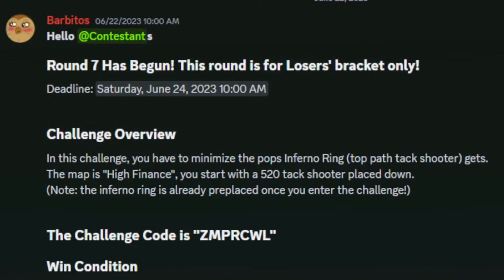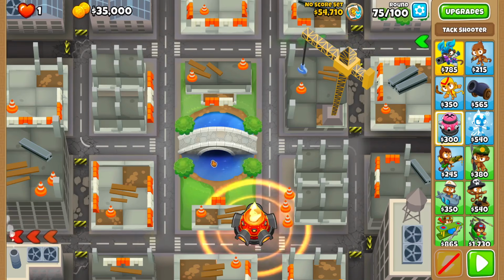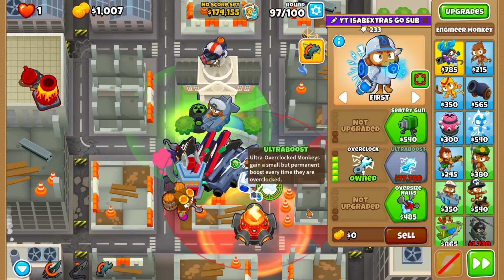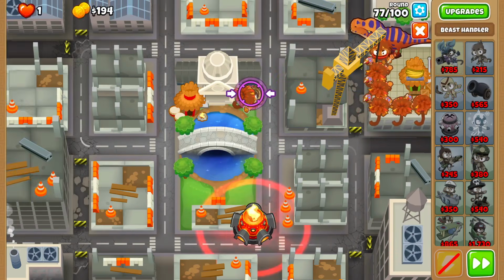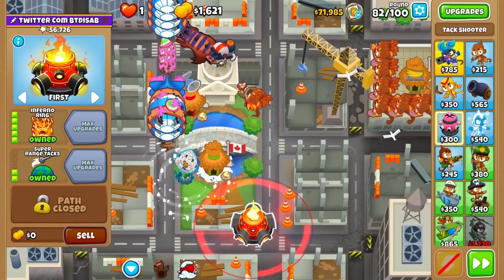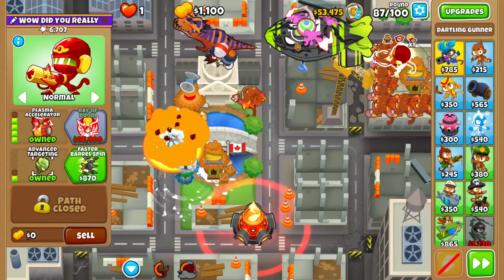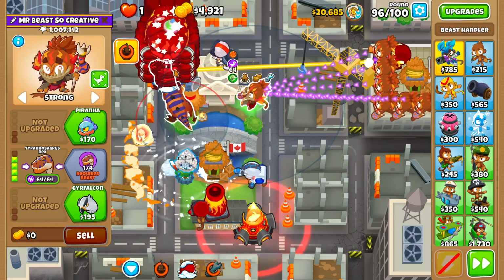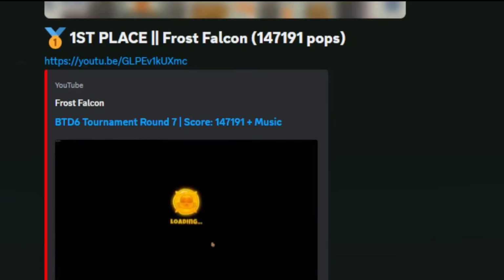I Attempted The REVERSE 2 Million Pops Challenge! (Bloons TD 6)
The REVERSE 2 Million Pops Challenge! BTD6 / Bloons TD 6 tournament part 6 - in this challenge, the aim is to avoid getting pops on a specific pre-placed tower; in other words, the opposite goal of the classic 2 million pops challenges! See how much the strategy changes and how well I end up doing.